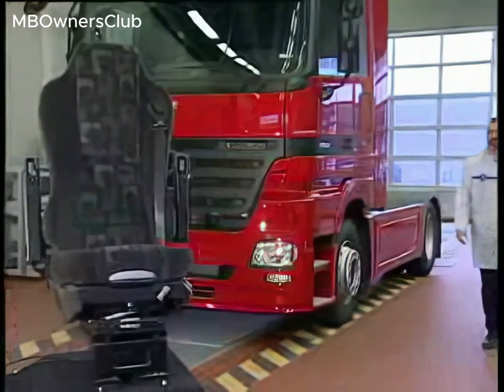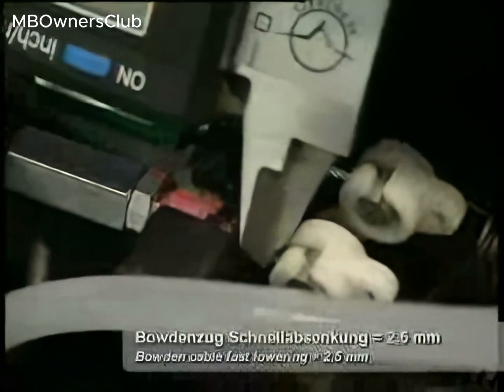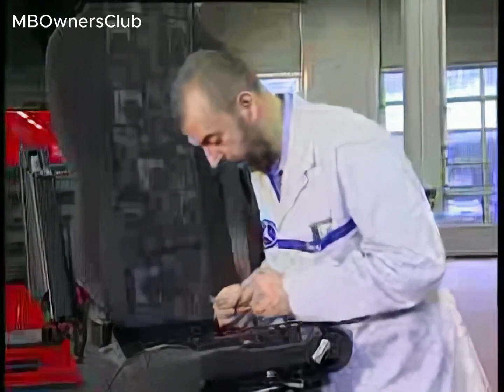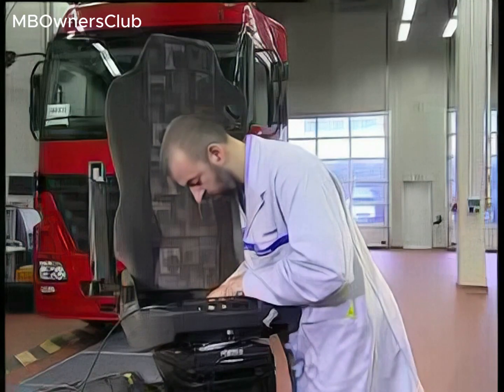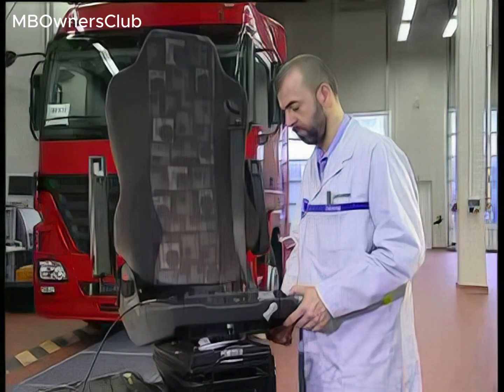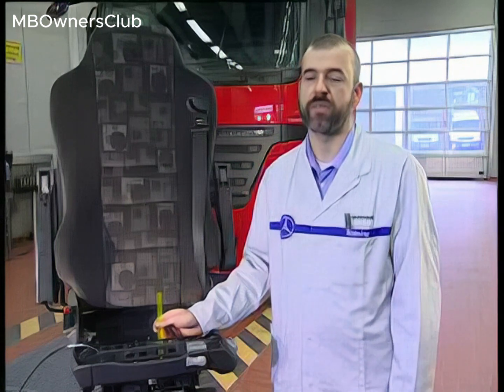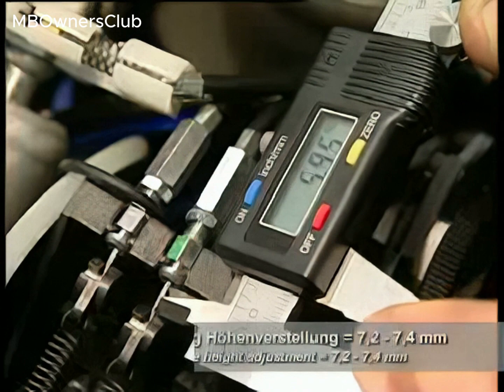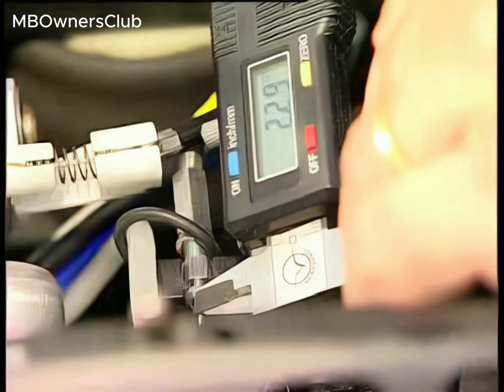Mercedes-Benz Actros Seat Adjustment Guide - Gramillimeterser Seats Explained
In this informative video, we dive into the intricacies of seat adjustment on Mercedes-Benz Actros trucks with Gramillimeterser seats. Learn how air-sprung seats work and how to perform essential repairs outside the vehicle. We'll cover everything from regulating compressed air supply to adjusting Bowden cables for seat express lowering and height adjustments. Discover the specifications and details you need to ensure your seat operates flawlessly. We'll also explore different variants and replacement parts, including the new level control valve and modified express lowering button. Don't miss this comprehensive guide to optimizing your truck's seating comfort!

Model W930, W932, W933, W934 with CODE (SH1/SH2/SH6/SS1/SS2);
W940, W942, W943, W944 with CODE (SH1/SH2/SH6);
W970, W972, W974, W975, W976 with CODE (SH1/SH2)